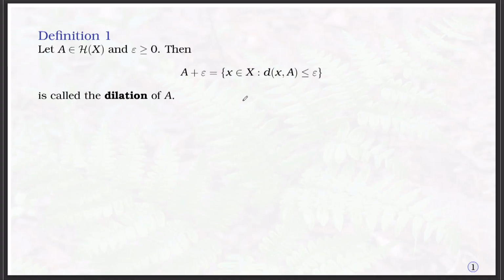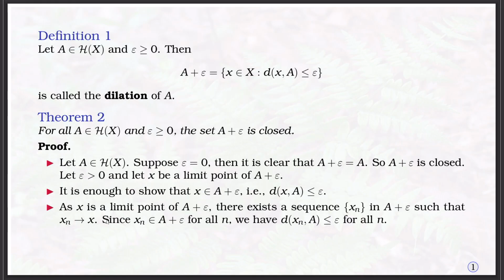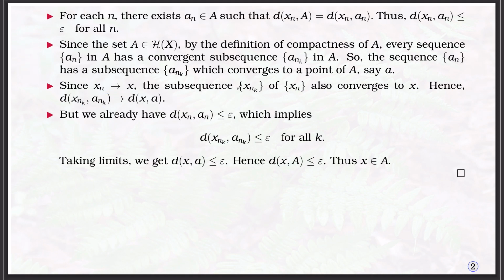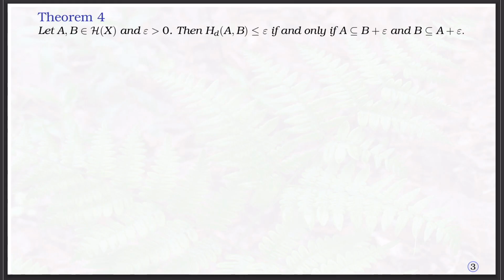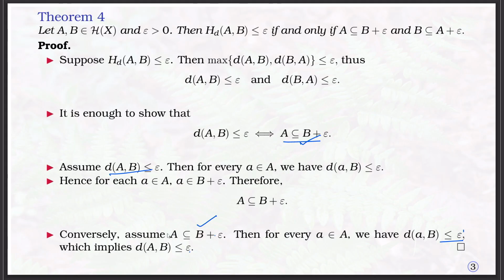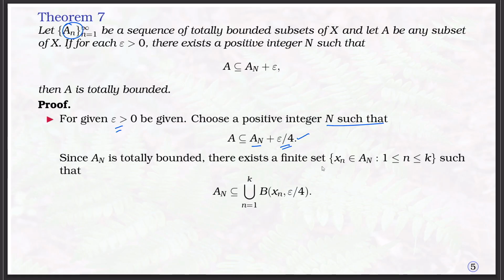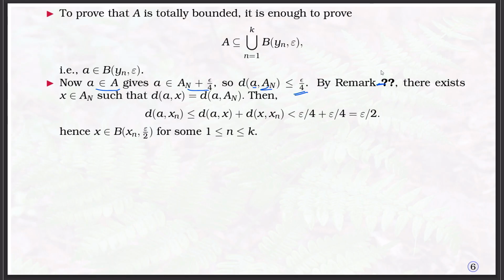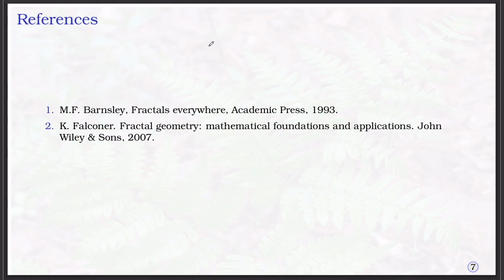Lec 12: Dilation of a Set and its Associated Properties